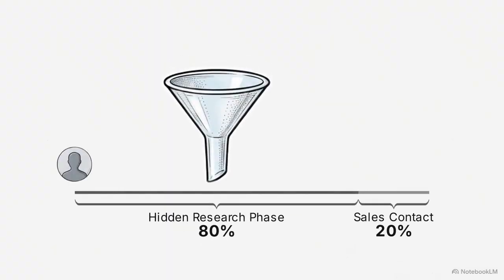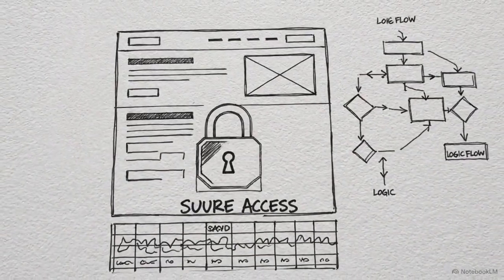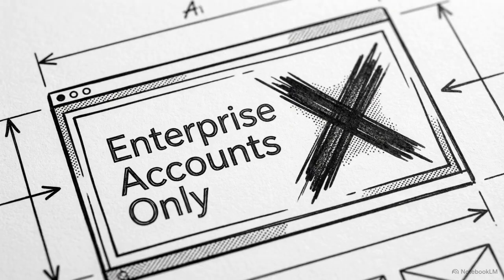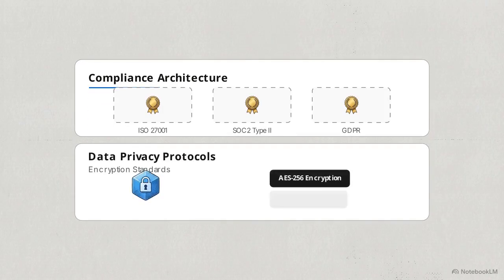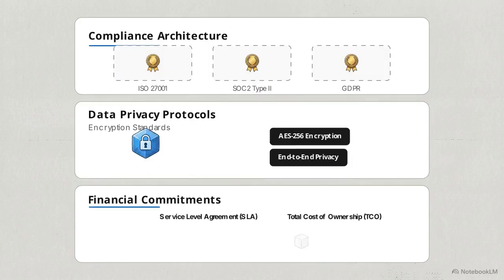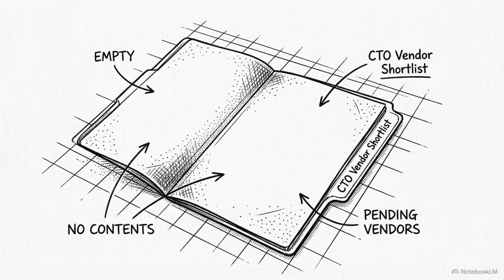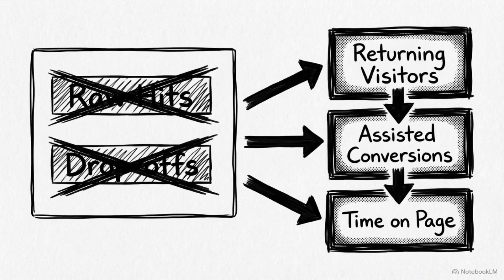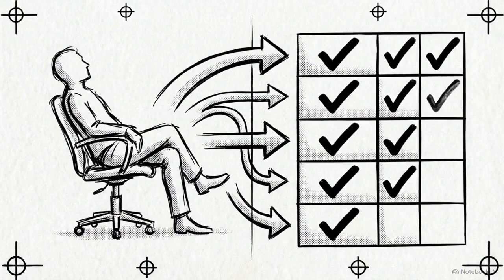HIGH-TICKET B2B DIGITAL STRATEGY 2026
In this video, we break down the exact digital strategy you need to attract high-ticket B2B clients in 2026. Whether you're a consultant, agency owner, or service provider, the game has changed — and this guide shows you how to stay ahead.

🔥 What you’ll learn:
• How to position your offer for premium clients
• The most effective B2B marketing channels in 2026
• AI-powered lead generation strategies
• Building authority and trust at scale
• Creating a high-converting sales funnel
• Outreach vs inbound: what actually works now

💡 The focus is simple: fewer clients, bigger deals, smarter systems.

If you're tired of chasing low-budget clients and want to close high-value contracts consistently, this video is for you.